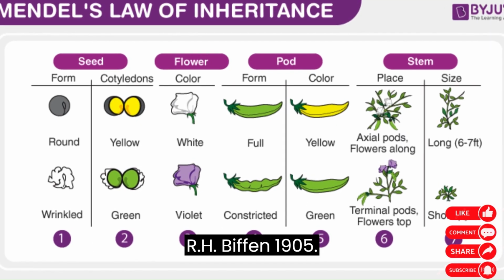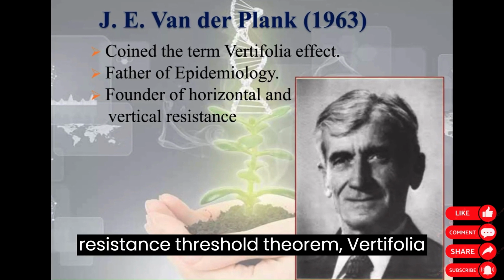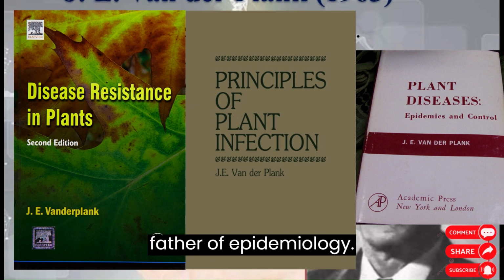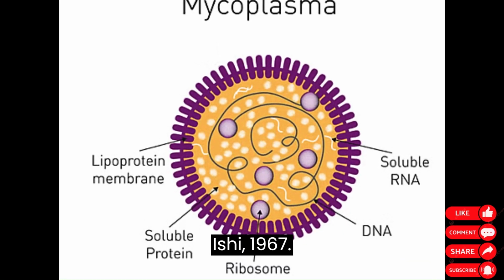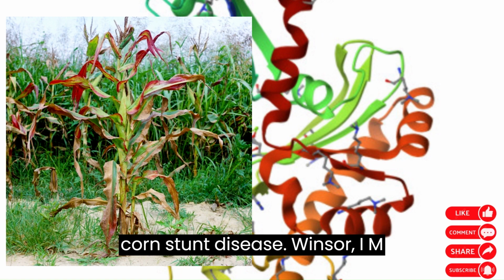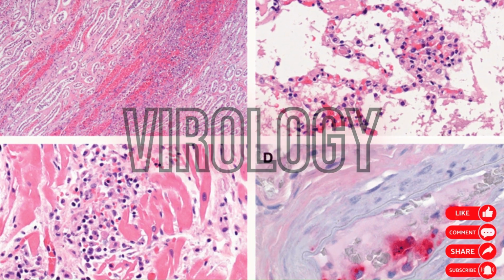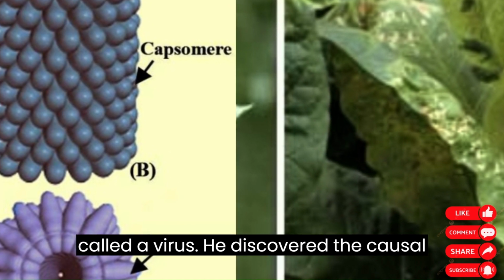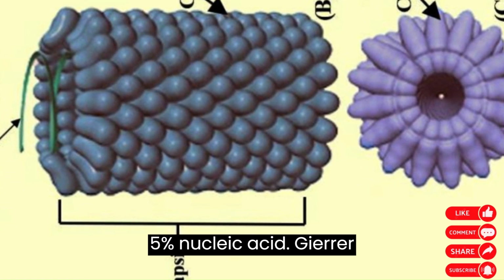Amazing History of Phytopathology/History of Plant Pathology Part 2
History of Plant Pathology, Phytopathology, Anton Van Leeuwenhoek,Luis Pasteur,Father of Microbiology, Robert Koch, Koch’s postulates, Carolus Clusius,Adolph Mayer, Dimitrii Ivanowski, M.W. Beijerinck, Stanley, W.M.  Discovered the ‘VIROIDS’ Stanley Prsuiner,